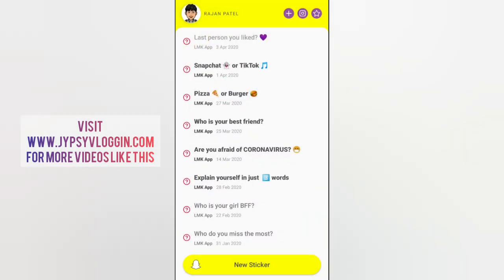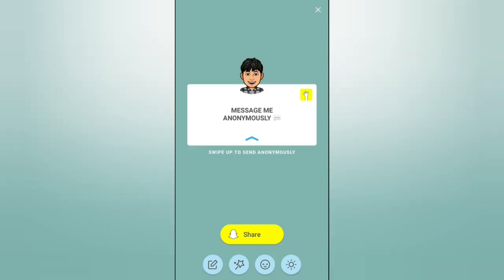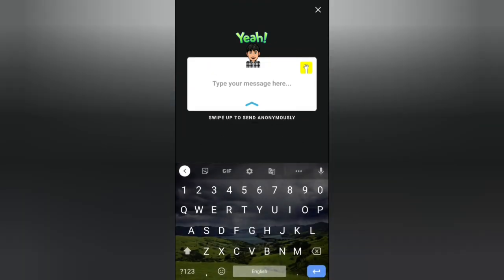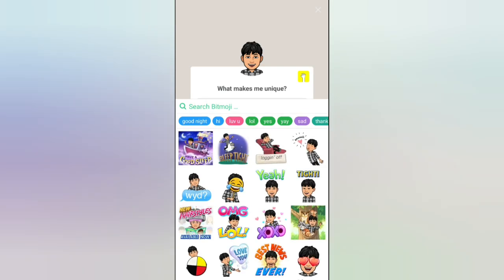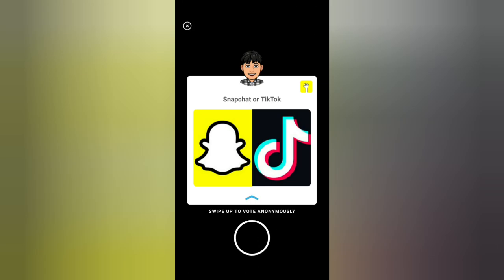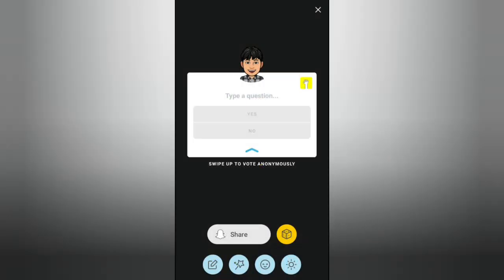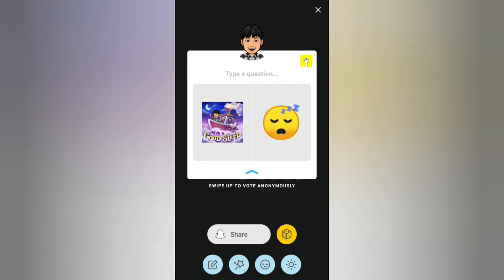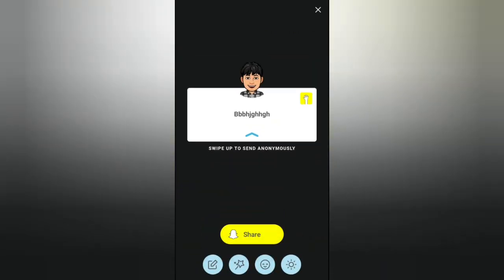How to use LMK an alternative to YOLO on snapchat